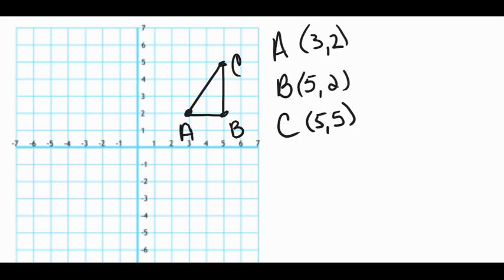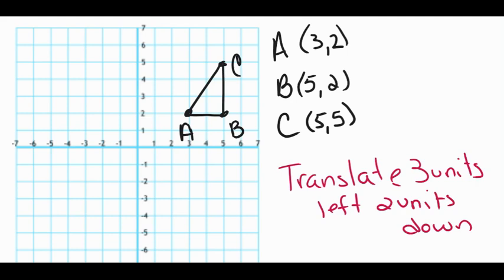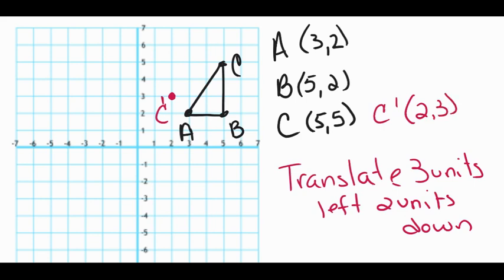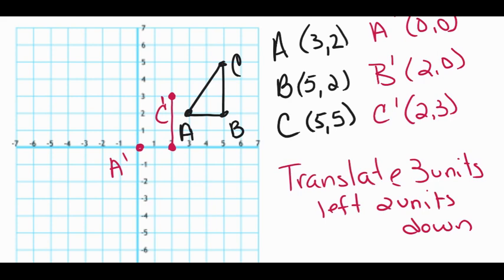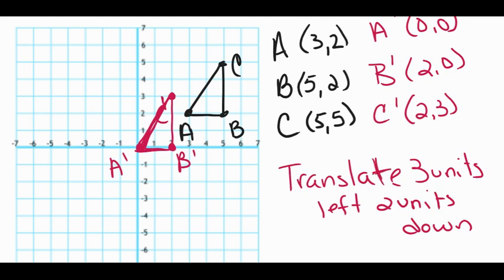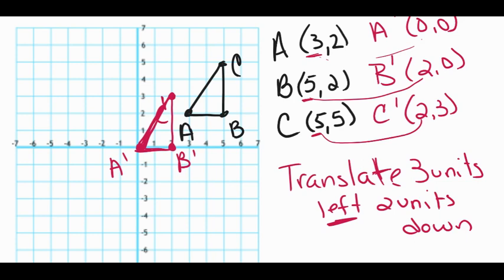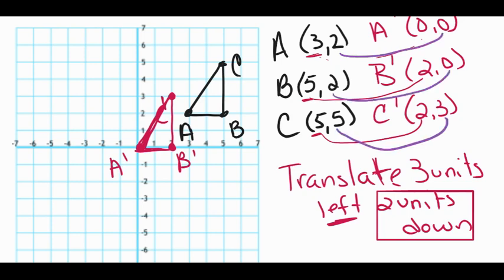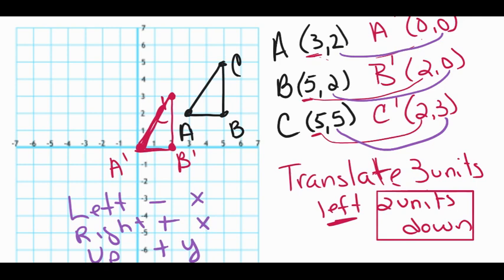Performing a Translation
How to do a translation.  Straight Forward Math lessons for students, teachers or parents.